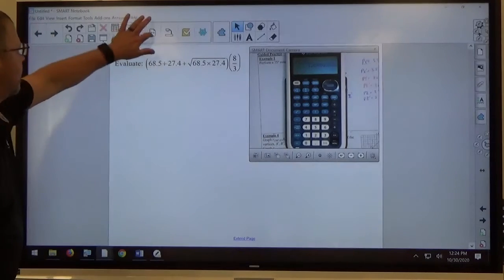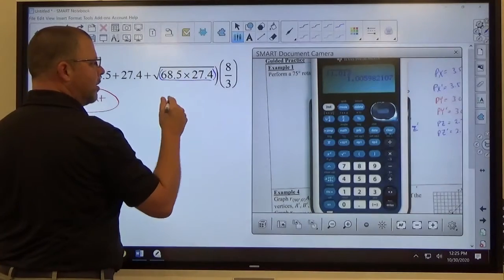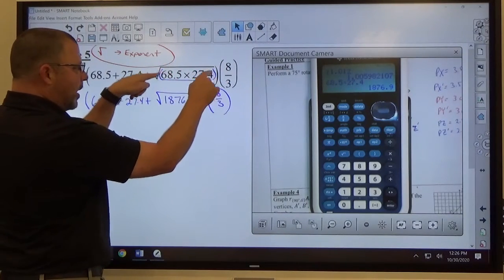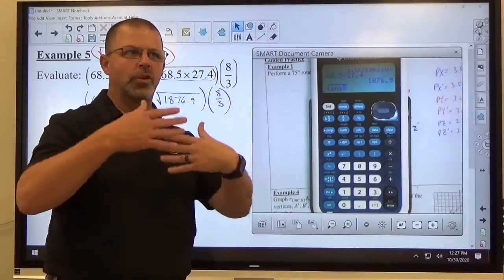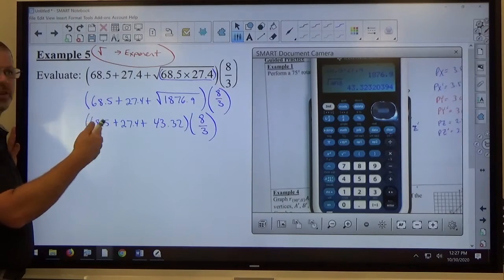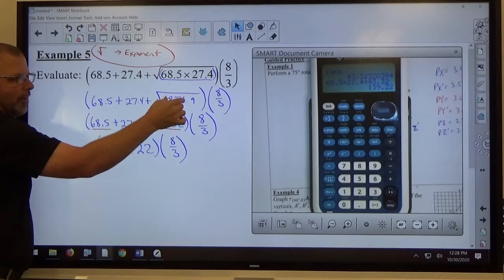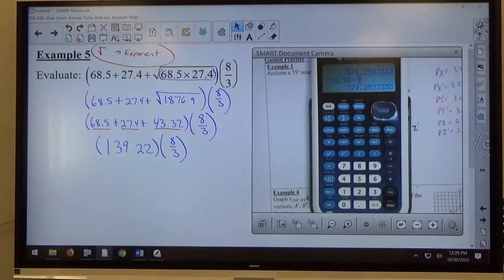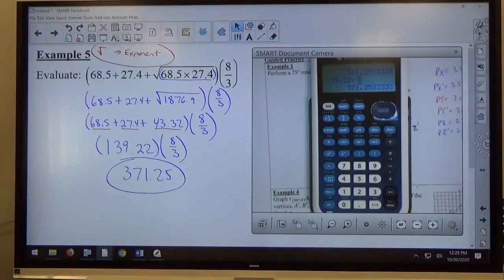Chapter 6-4 Example 5